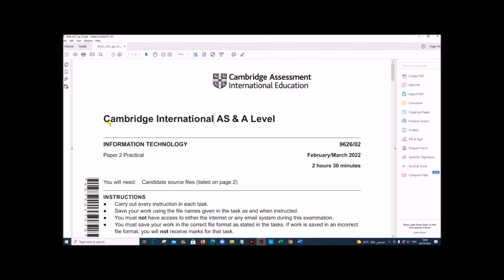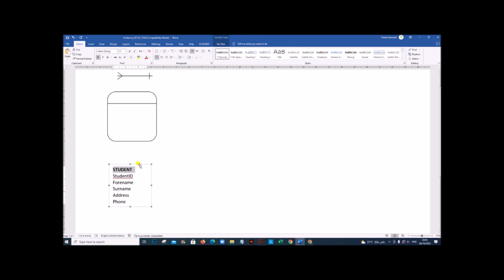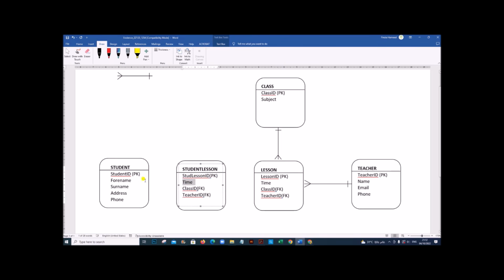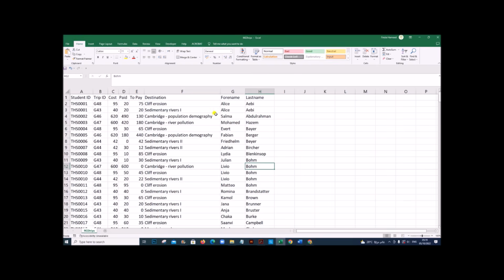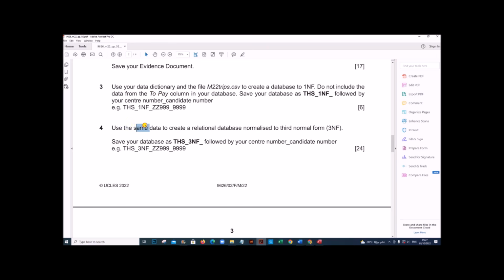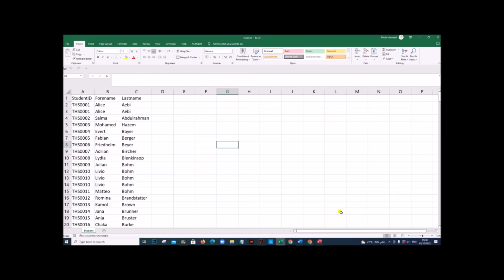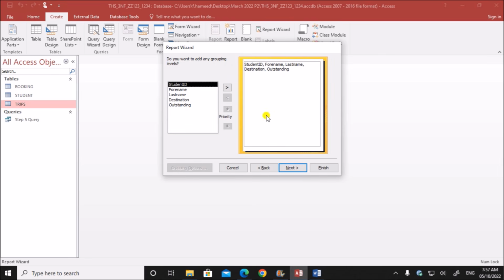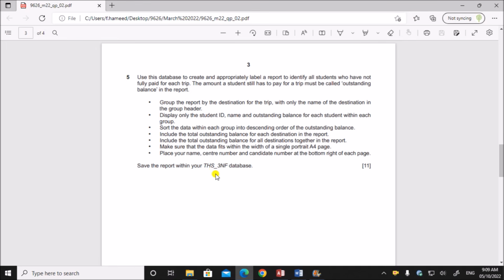AS Level IT 9626 March 2022 Paper 2 -Database